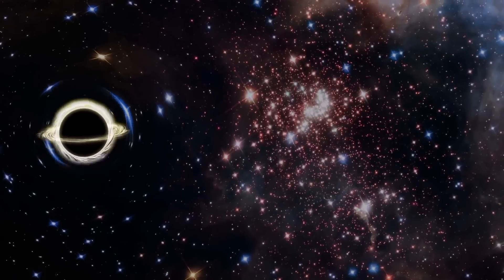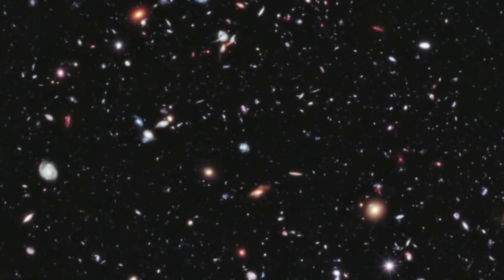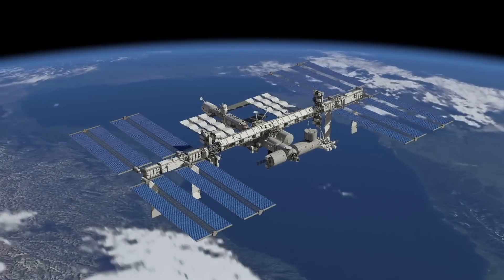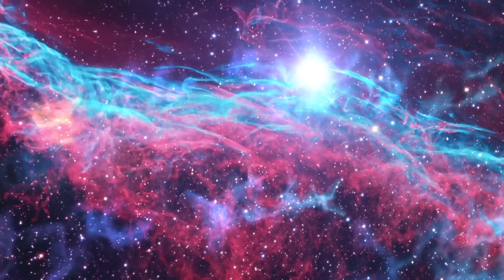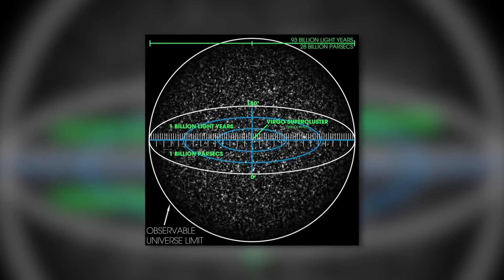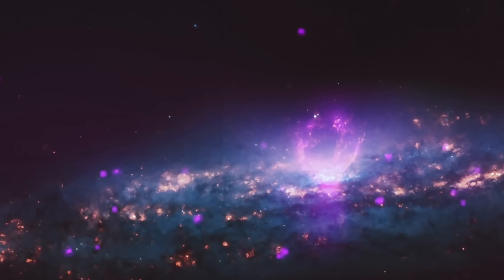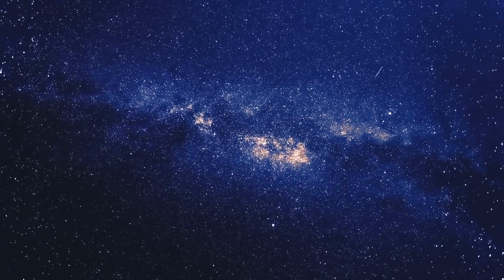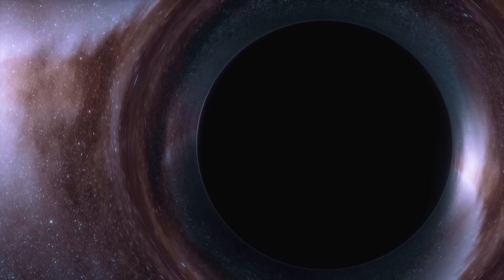Scientists Just Unveiled the Shocking Truth About the Universe Beyond Our Perception!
Prepare to have your mind blown as we dive into the latest groundbreaking discoveries made by scientists about the universe beyond our perception. In this eye-opening video, we explore the boundaries of the observable universe and venture into the cosmic unknown. Uncover the shocking truth about infinite Earths, alternate realities, and the mysteries hidden beyond the Hubble Volume. Join us on this fascinating journey through space-time as we unlock the enigmatic secrets that will forever change the way we understand the cosmos!